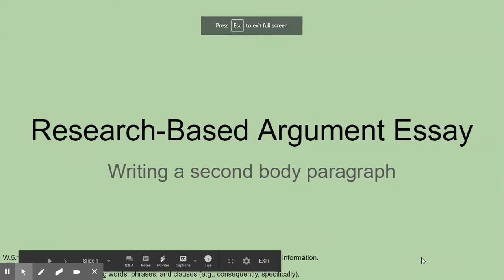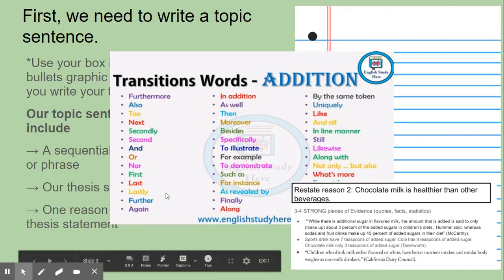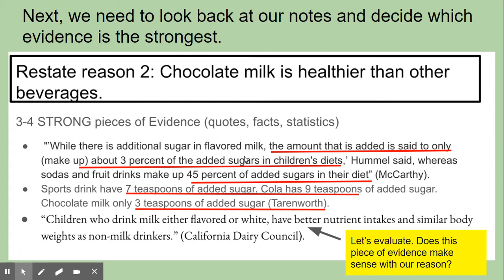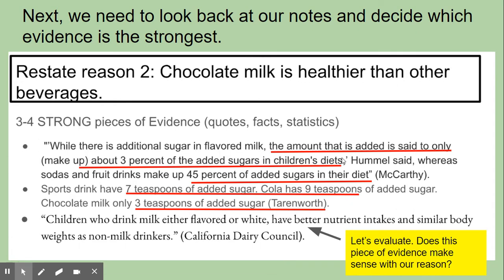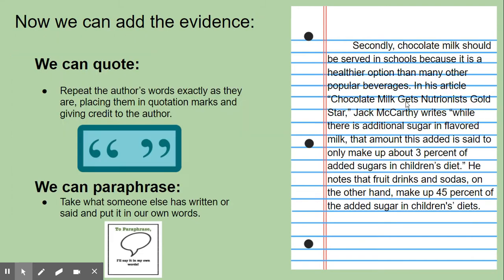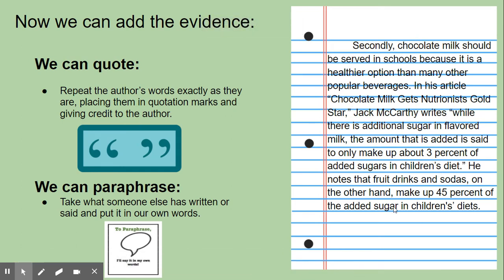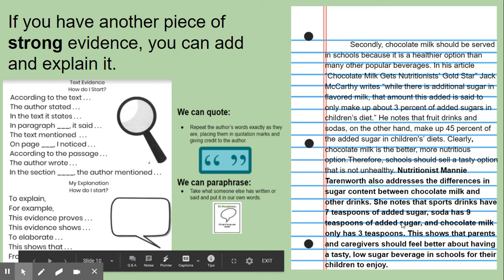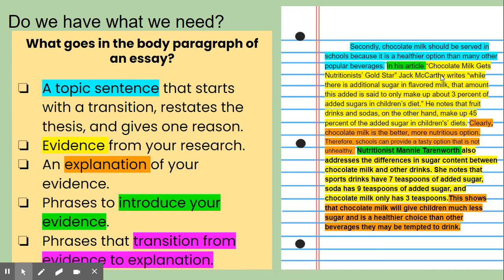Untitled: Feb 9, 2021 7:01 PM